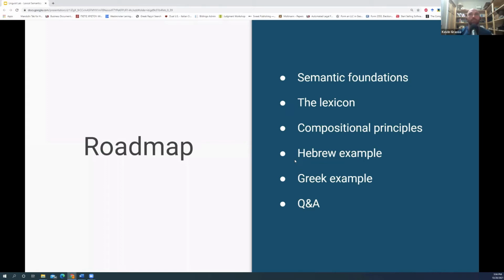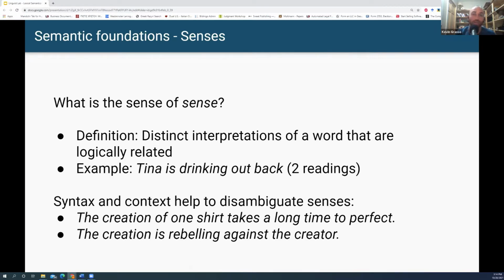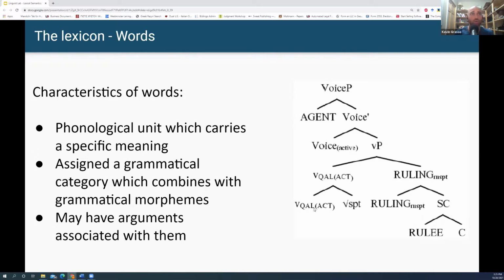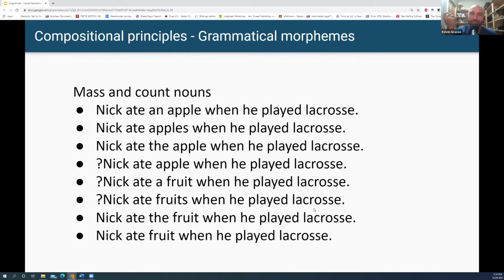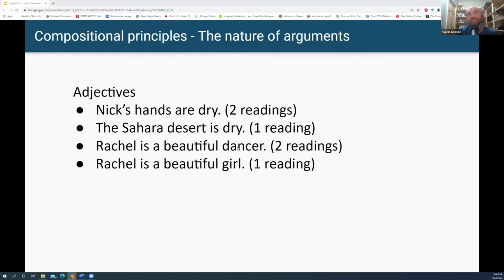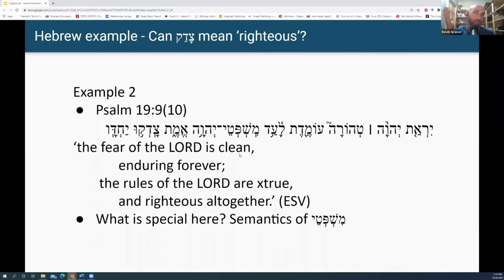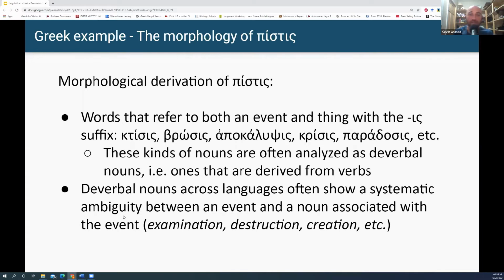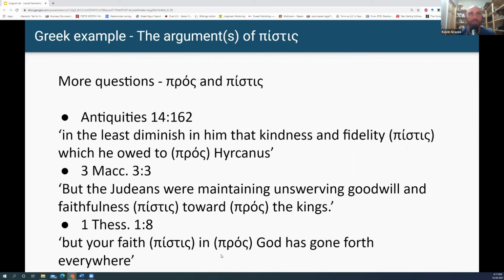How To Do Lexical Semantics (Biblical Greek and Hebrew)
Kevin Grasso covers different theories of lexical semantics in linguistics more broadly as well as methodologies on how to do word studies and use dictionaries. He then applies these methodologies to real examples from Greek and Hebrew. This webinar is the culmination of our podcast series on Lexical Semantics, which can be found

Biblingo Live combines Biblingo's immersive biblical language software with live, tailored training from passionate experts. The result is a customized pathway to accomplish your personal goals effectively and efficiently.